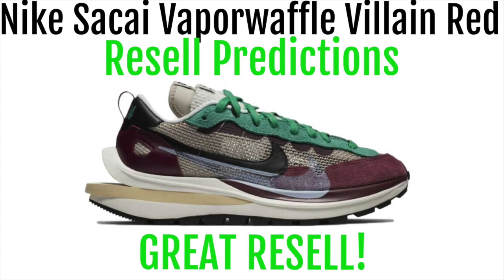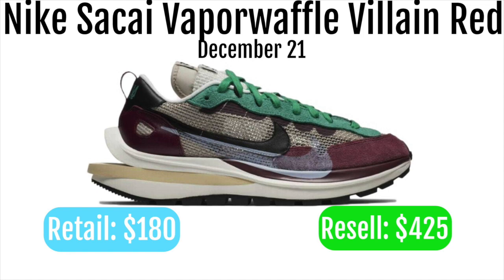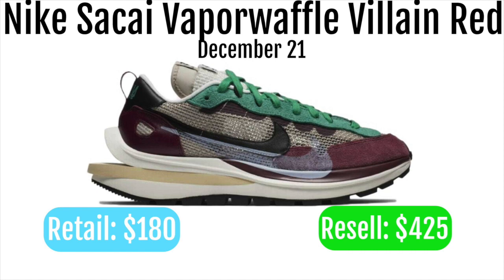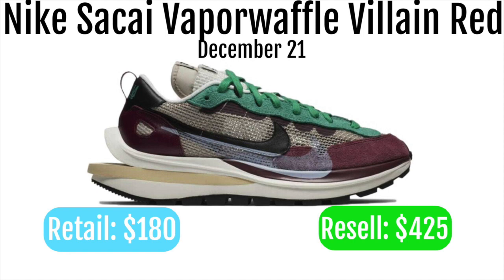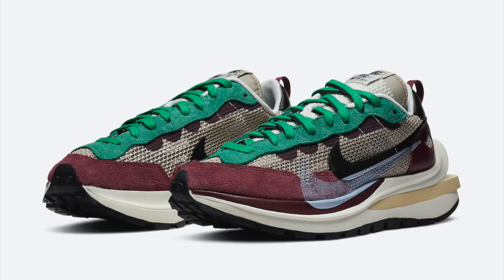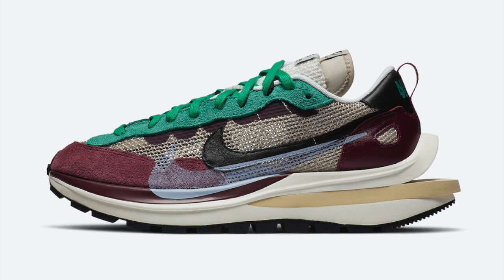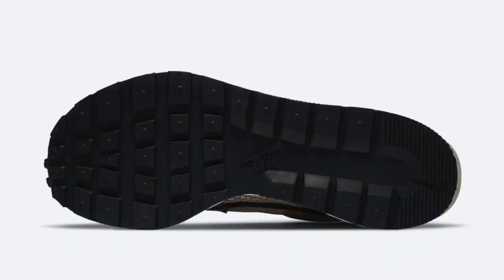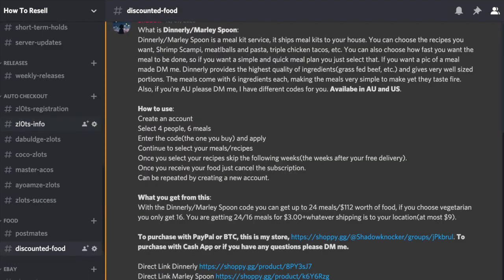Nike Sacai Vaporwaffle Villain Red - Resell Predictions - Great Resell! Good Personals!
Descriptions of the shoe:
Chitose Abe has cemented herself as a figure to look out for within the sportswear space thanks to her highly-regarded projects with NIKE, Inc. via her sacai label. On December 17th, the Japanese designer is treating sneaker enthusiasts to the Nike Vaporwaffle in a “String/Black/Villain Red/Neptune Green” colorway. Much more animated than the silhouette’s launch propositions, the forthcoming pair boasts an ultra-breathable base clad in a cream tone that appeared on the Air Fear of God 1 back in February. As the sneaker’s unofficial moniker suggests, however, “Villain Red” steals the spotlight, taking over suede, leather and synthetic overlays throughout the upper; lace guards deliver further flair with their “Neptune Green” arrangement. sacai’s signature double-layered aesthetic joins the mix via the lateral profile swooshes, laces, tongues and midsole tooling. Underfoot, tread proffers some semblance of familiarity while simultaneously nodding to the Swoosh’s performance-running legacy with its partial waffle-pattern. Enjoy official images of sacai’s Vaporwaffle “Villain Red” here below, as you wait to secure your pair at select retailers globally on December 17th and via Nike SNKRS on December 22nd.

After the “Tour Yellow” edition, the sacai x Nike VaporWaffle will drop in the fall-appropriate “String/Black-Villain Red” finish next week, and it’s complemented with green accents. Essentially defined by the infusion of elements from both the Nike Pegasus and Nike VaporFly, the model also incorporates double detailing such as the Swooshes, laces, tongues and thicker midsole. Finally, contrasting hits of white and black found on both the upper and sole rounds out the design.

Retailing for $180, look for the sacai x Nike VaporWaffle “Villain Red” select Nike stockists and online on December 21.

First appearing at the top of the year, the sacai x Nike VaporWaffle finally made its debut this week in a very Cortez-like arrangement, alongside a classic black and white banger. But as it appears, each future release of the new silhouette is a little more daring than the last. Before we get to next year’s colorful “Sesame” and “Dark Iris” drops, Chitose Abe has two more releases for the shoe standing in the way, with the well-examined “Tour Yellow” and “Villain Red” renditions yet to hit shelves.

Today, we learn that those two options will be arriving next month —December 17th, to be precise — at select retailers around the globe. Like the first two pairs to drop, you can expect both the Tour Yellow and Villain Red sacai VaporWaffles to be hard to come by — but we’ll be sure to keep this article here updated with all the latest raffle and release info as it comes to light.

Combining the innovative VaporFly with the classic Pegasus from 1983, the Sacai VaporWaffle doubles up on the details, merging the past and future of Running.

Dressed in a String, Black, Villain Red, and Neptune Green color scheme. This Nike VaporWaffle features an upper constructed in a mix of mesh and suede paired with dual branding on the tongues, side Swooshes, and heels along with intertwined laces. A layered sole atop a waffle rubber outsole completes the design.

Set to accompany the “Tour Yellow” colorway, we now have an official look at the sacai x Nike Vaporwaffle “String/Black Villain-Red.”

Serving as the last of four colorways prepared by Chitose Abe, the “String/Black Villain-Red” take on the Vaporwaffle accents the double-stacked design that combines elements of the Nike Vaporfly with the classic Pegasus from 1983. The highly conceptual footwear style that melds the past and future of running is rendered in tones burgundy, green and beige with hits of black and white.

The deconstruction themed upper is defined by a complex layered structure accented by double midfoot Swooshes, dual tongues and intertwined laces. Additional branding comes in the form of contrasting tongue tags, “NIKE/sacai” printed heel tabs, mini Swoosh marked heel loops and printed insoles. Elevating the shoe is a layered midsole unit marked by an aggressive lip at the heel paired with a classic rubber waffle outsole

Priced at $180 USD, the sacai x Nike Vaporwaffle “String/Black Villain-Red” is set to release on Nike SNKRS and at select retailers December 17, 11 p.m. EST.